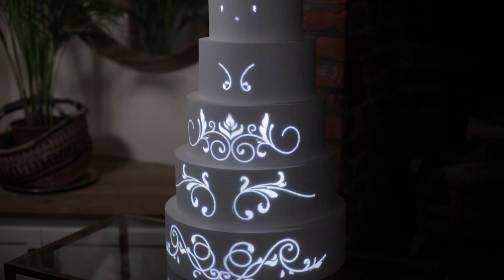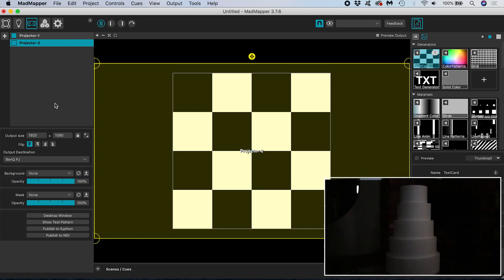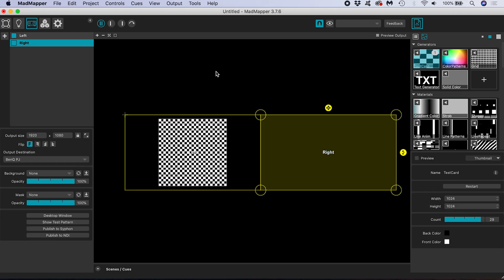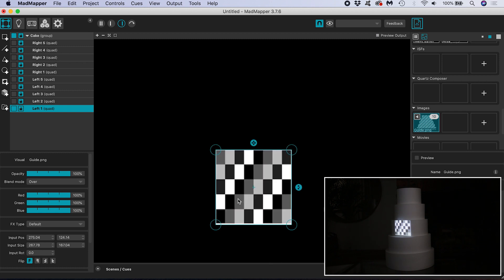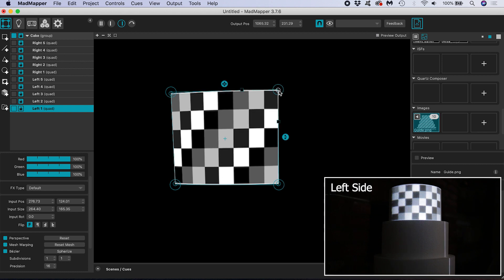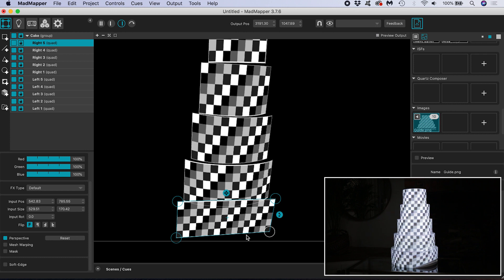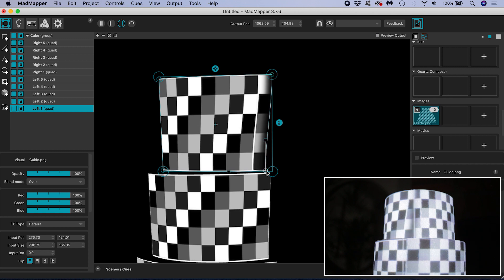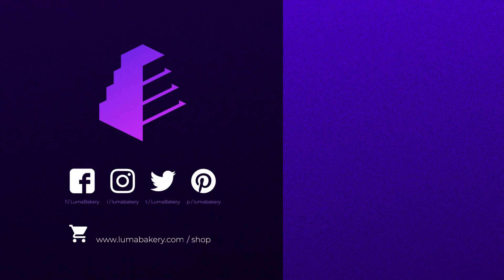Round Cake Projection Mapping MadMapper Tutorial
This tutorial covers how to do projection mapping on a round cake using MadMapper software. I discuss the challenges of cake mapping a round cake and how to set up multiple projectors. I will also demonstrate how to use edge blending and talk about what kind of video content works best for this task.

Timecodes:
00:43 Cake
01:30 Equipment
02:02 Projector Output Setup
03:25 Challenges of Mapping a Round Cake
05:24 Cake Mapping in MadMapper
14:41 Edge Blending